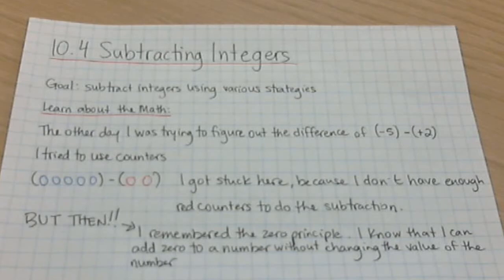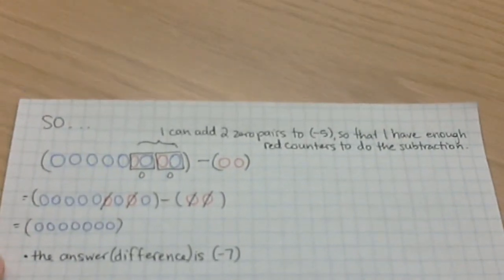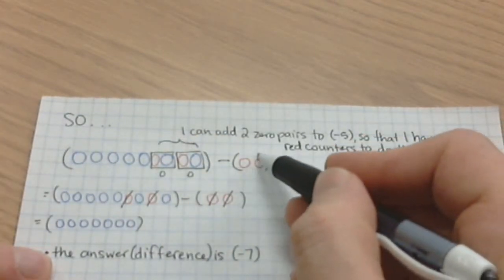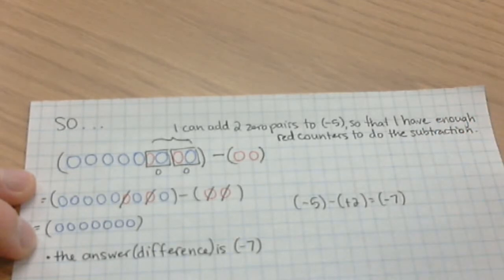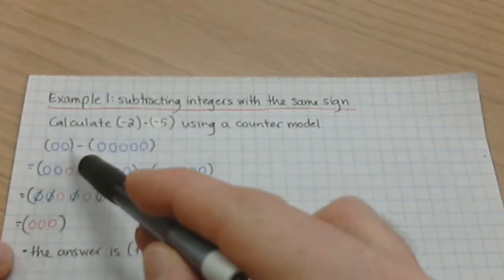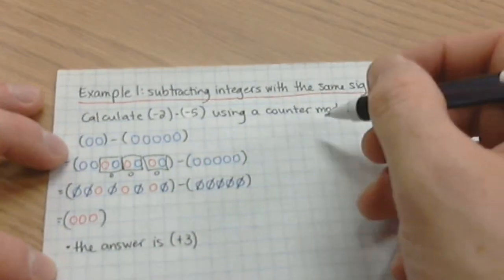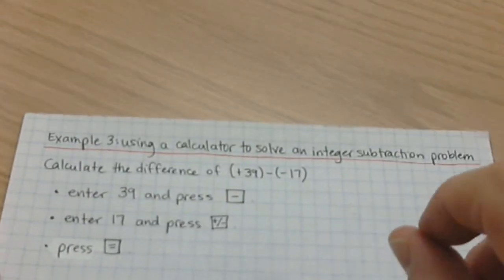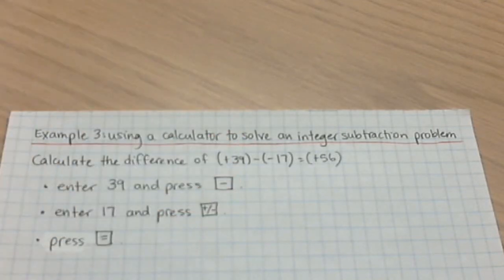Unit 10 - Subtracting Integers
A video describing how to use different strategies to subtract integers.